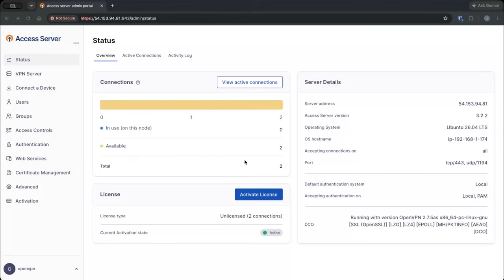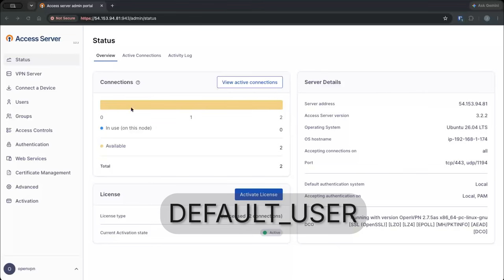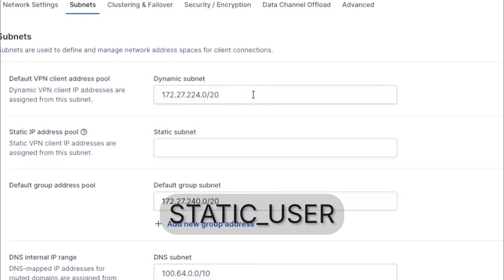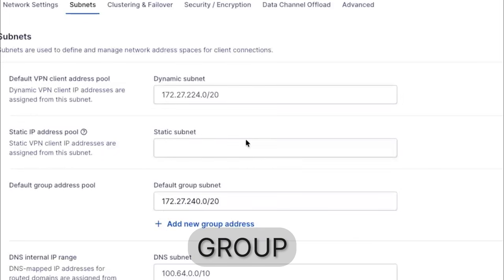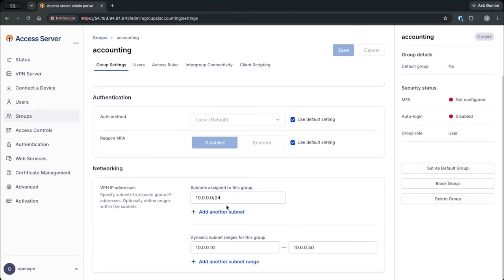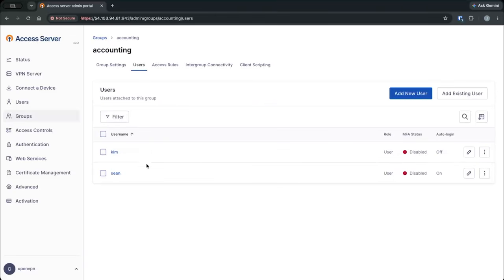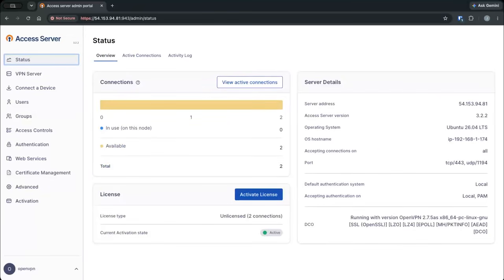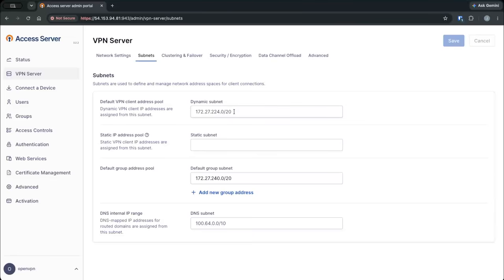Access Server: How to Troubleshoot IP Address Pool Depletion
Is OpenVPN Access Server reporting an IP address pool depletion error? In this tutorial, we’ll explain what the error means, how to identify the affected VPN address pool, and how to determine whether your subnet has enough usable addresses for connected clients.

We’ll cover the default user, static user, group, and group hybrid IP address pool depletion errors. You’ll also learn how to resolve them by expanding the affected subnet, adjusting a group’s dynamic range, or reducing the number of users assigned to the pool.

Finally, we’ll explain how overlapping subnets can cause routing problems and why VPN client address pools should remain separate from your server, private, and remote-user networks.